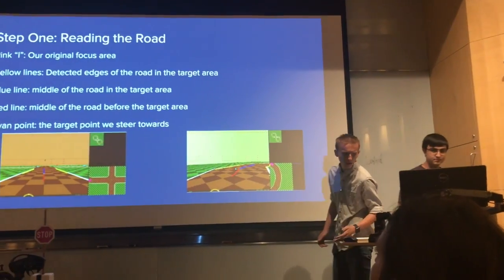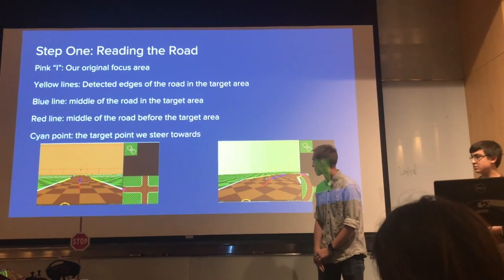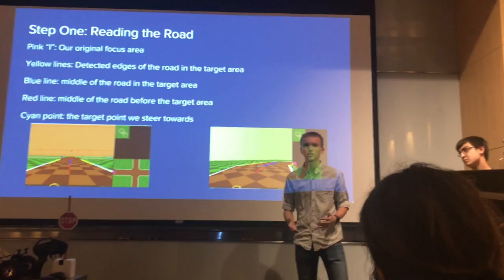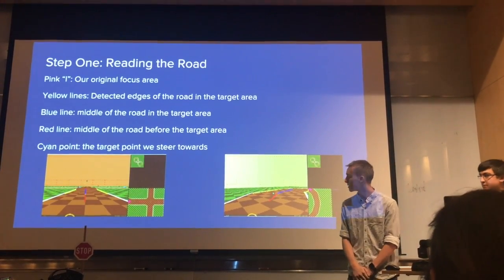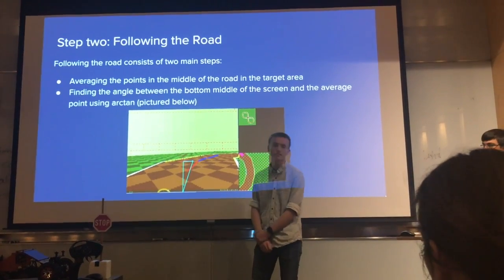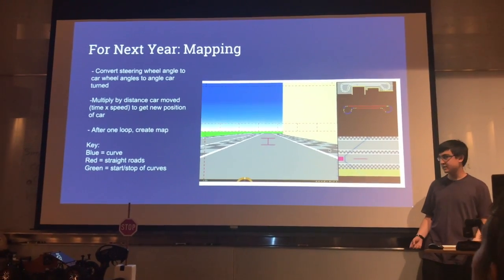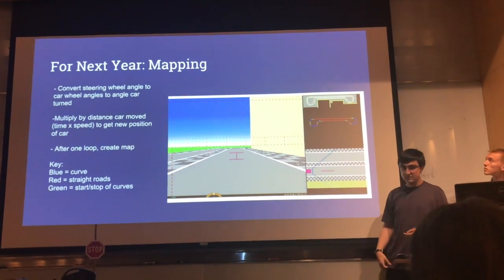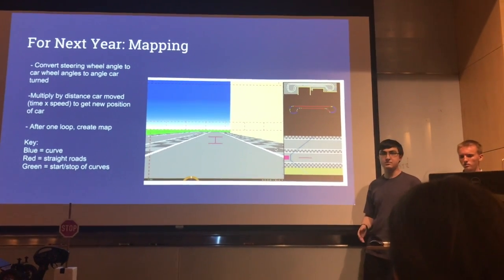Kevin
This video is about Kevin